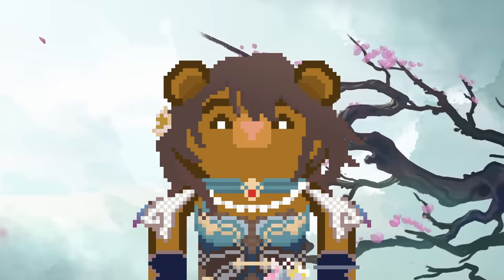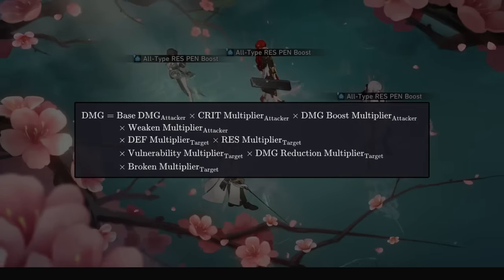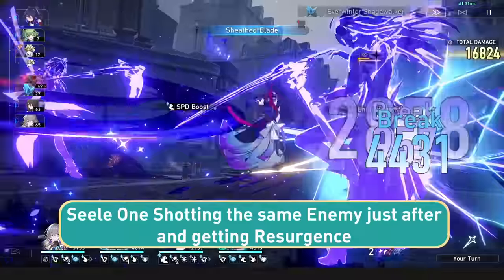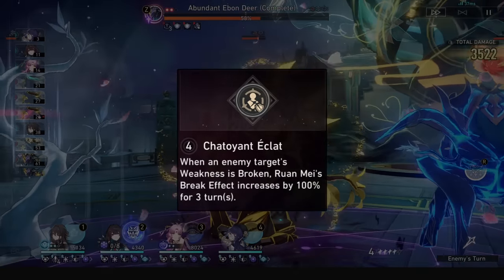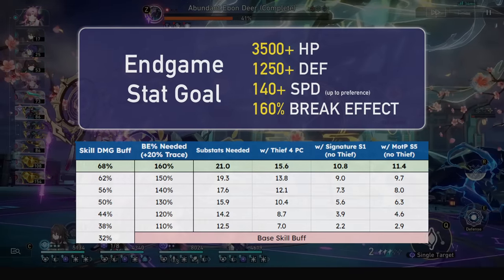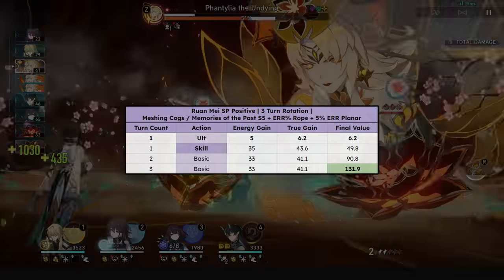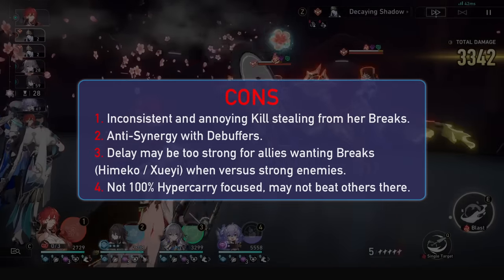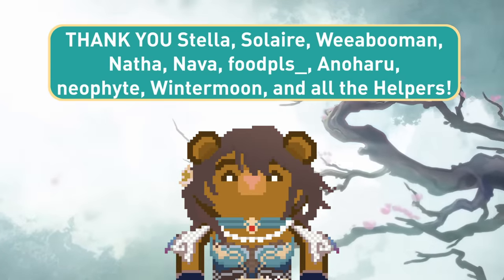A COMPLETE Guide to Ruan Mei! | Relics, Light Cones, Teams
Here is my complete guide to Ruan Mei, the newest Harmony unit in Honkai: Star Rail and our first Limited Harmony 5 Star! She brings some insane buffs to the whole team, allowing for more than just Hypercarry teams! Dual DPS teams may now have a time to shine. I fully explain her kit, and I also go through Ruan Mei's best relics, light cones including her signature, main stats, and stat goals. I also give some important energy rotations and provide synergies and teams! Let me know below if you're pulling in 1.6!

00:00 Intro
00:41 Overview, Stats, Trace Priority
01:11 Skill
01:59 Ruan Mei's Ultimate
02:25 Why RES PEN is Strong!
03:08 Why She is Nearly Perfect for DoTs
04:32 Talent
04:58 An Important PROBLEM
05:22 The Best Technique Ever!
06:10 Her Insane Traces
07:05 Quick Eidolon Review!
08:27 Ruan Mei Best Relics
08:59 Main Stats & Endgame Stat Goal
09:34 How much Speed on Ruan Mei?
10:31 Vonwacq Tech?
11:15 Should you pull her Signature?
12:12 Ruan Mei Other Best Light Cones
12:42 Important Energy Rotations
13:23 Ruan Mei's Strengths
14:29 Ruan Mei's Weaknesses
15:22 Dual DPS Teams
15:52 Kafka's Upgraded Team
16:27 Jingliu?
16:56 Jing Yuan?
17:12 NO SUSTAIN Teams?
17:41 Xueyi: Synergy or Anti-Synergy
18:14 Some Anti Synergies

Credits:
Credits to HunterKee for some team calculations!